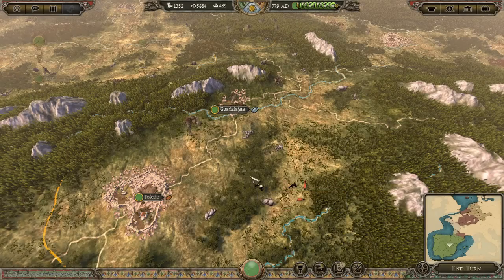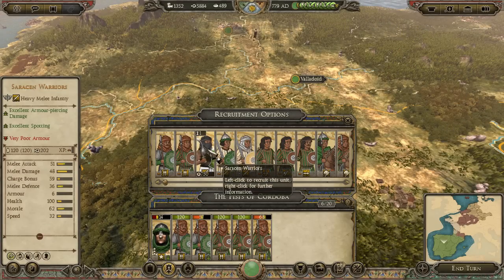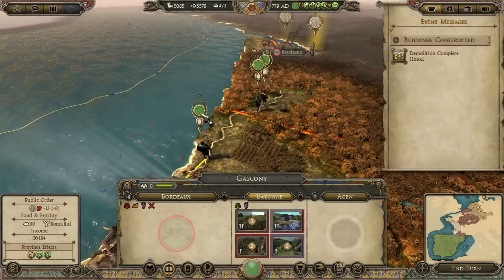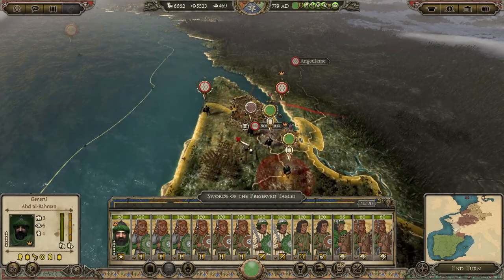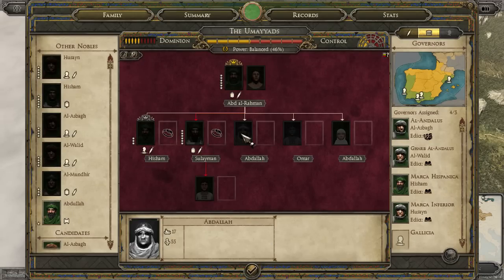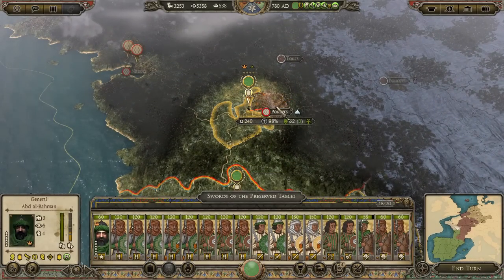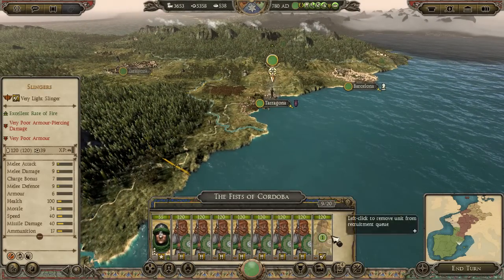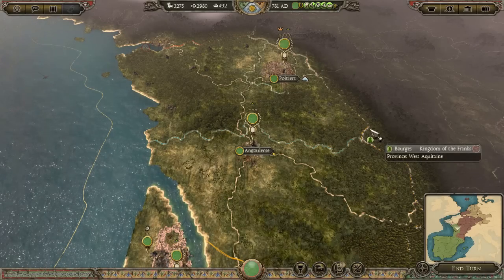Total War: ATTILA - Age Of Charlemagne - Emirate Of Cordoba #6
Welcome to episode 6 of the Emirate of Cordoba campaign for the Age of Charlemagne DLC for Total War: ATTILA!